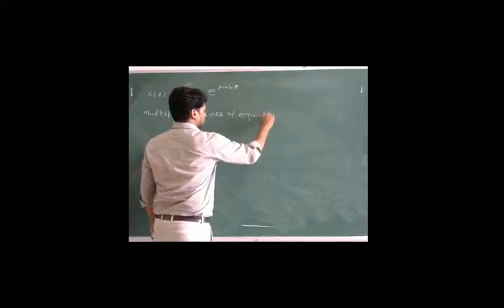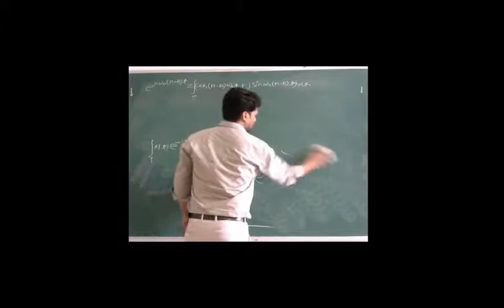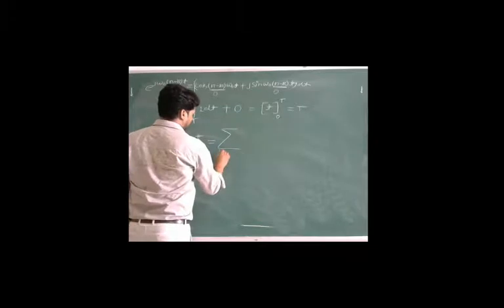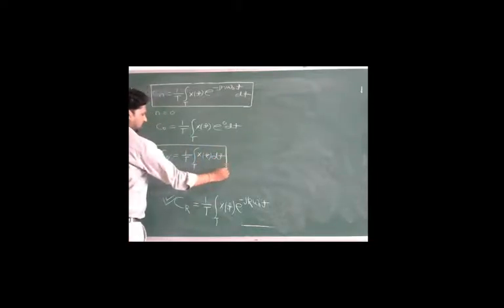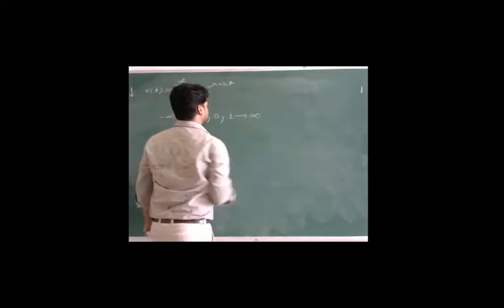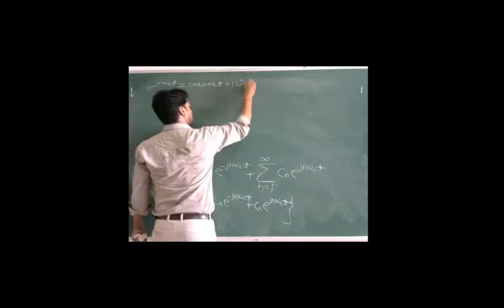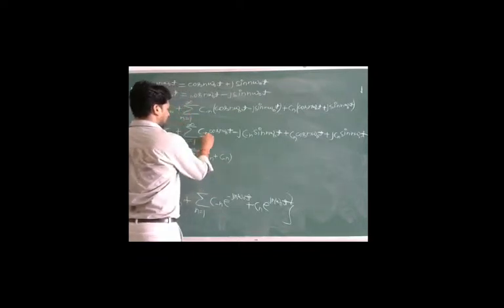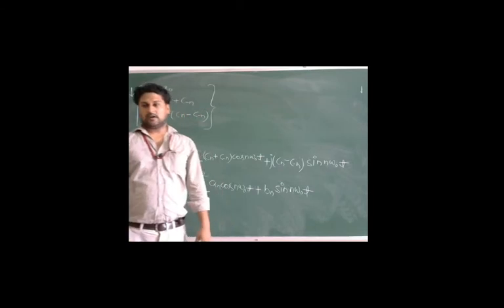Trigonometric Fourier series from exponential Fourier series